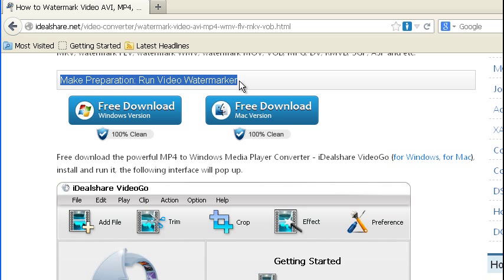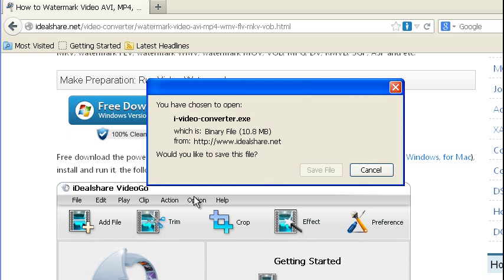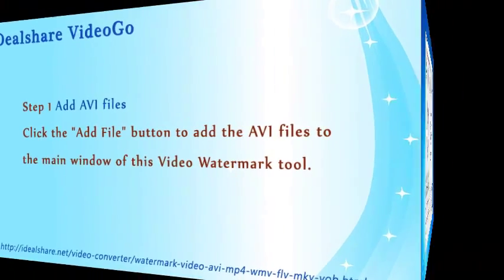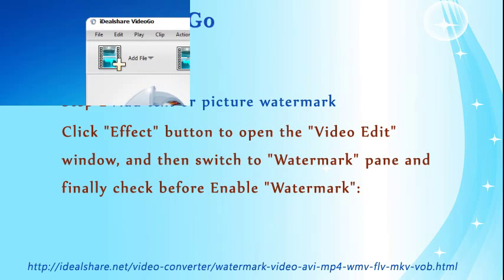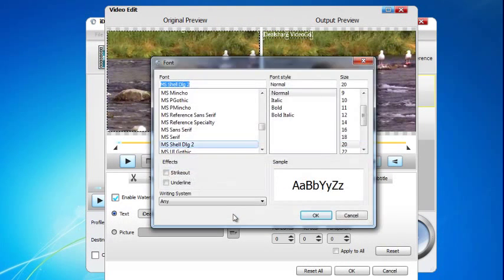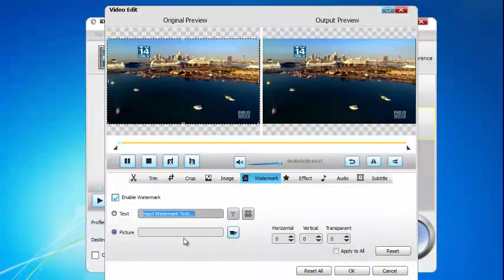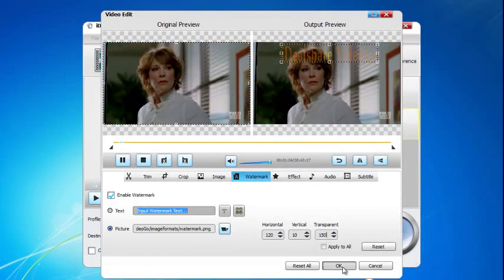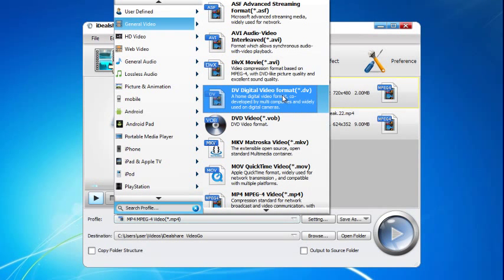How to Watermark MKV, VOB, MOV, 3GP, AVI, MP4, WMV, FLV etc?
Step by step guide on how to add watermark to MKV, AVI, MP4, WMV, FLV, VOB, MOV, 3GP, and etc

    Add watermark to AVI, MP4, MOV, WMV, MKV, FLV, VOB, ASF, AVCHD, MTS, MXF, MOD, TOD, 3GP, SWF, MPEG-1, MPEG-2, DV, and etc
    Add text watermark to movies files
    Add image or picture watermark to video like adding JPG, PNG, JPEG, BMP, GIF, TIFF and etc to videos.
    Batch watermark video files as well as keep the same output video format or convert to other video formats.
    Add and edit the font, color, size, position and transparency of the text watermark
    Add and edit the size, placement and transparency of the image watermark
    Download as well as watermark YouTube videos like FLV, WebM, MP4 and etc.
    Video Watermarker Mac version is compatible with Mac OS X v10.4 (Tiger), 10.5(Leopard), 10.6(Snow Leopard), 10.7(Lion), 10.8(Mountain Lion), 10.9 (Mavericks).
    Video Watermarker Windows version can work on Windows 8, Windows 7, Windows XP, Windows Vista, and Windows 2000.

Make Preparation: Run Video Watermarker

Video Watermarker - Watermark Video AVI, MP4, WMV, MOV, FLV, VOB, MKV etc
Step 1 Add AVI files

Click the "Add File" button to add the AVI files to the main window of this Video Watermark tool.

How to WaterMark AVI Video Files?
Step 2 Add text or picture watermark

Click "Effect" button to open the "Video Edit" window, and then switch to "Watermark" pane and finally check before Enable "Watermark":

How to Add Watermark to AVI?

To add text watermark to AVI:

    Click the 'Text' dot
    Input watermark text in the 'Input Text Box', the text content will be displayed on the output preview video immediately.
    Finally click 'OK' button. (To watermark all the videos, check before 'Apply to All')

To add picture watermark to AVI:

    Click the 'Picture' dot
    Click 'Open Picture' button to load and add the image which you want to add to AVI

Edit text or picture watermark:

    Click Font button to adjust the text watermark font;
    Click Color button to set the text font color;
    Horizontal option helps to set the horizontal position of the text or image watermark;
    Vertical option helps to set the vertical position of the text or image watermark;
    Transparency option helps to change the transparency of the text or image watermark.

Step 3 Set output video format

Click the "Convert" button to start the MP4 to Windows Media Player format conversion; it will be finished with fast speed and great output quality.

You can select AVI as output profile to keep the watermarked video in the same format as the original; or you can select other video format as output profile.
Step 4 Finish watermarking AVI video

Click the "Convert" button to start and finish adding watermark to AVI video files.